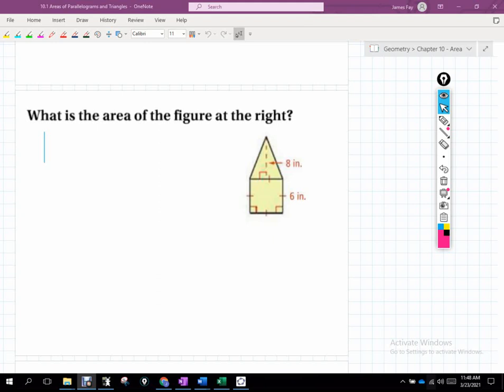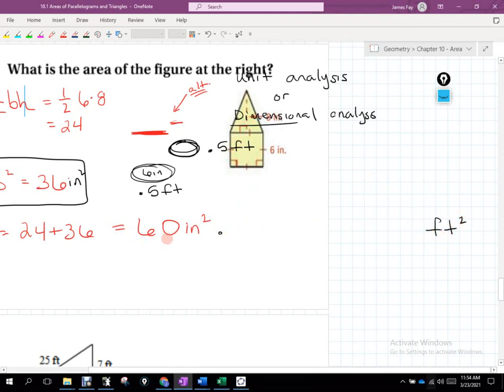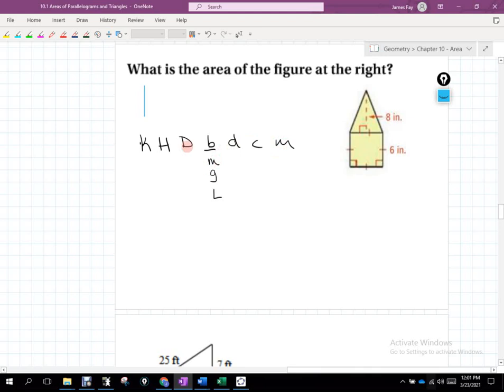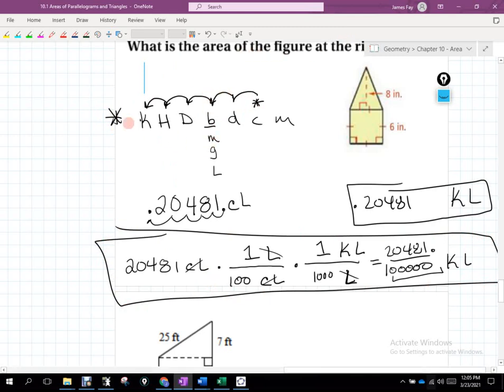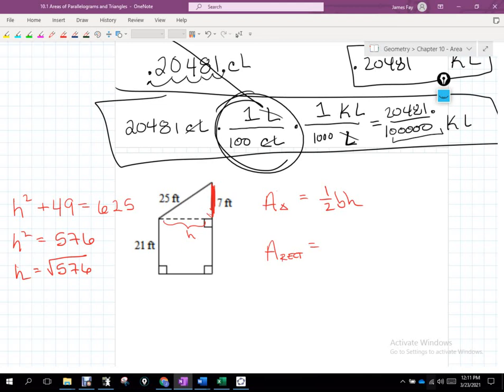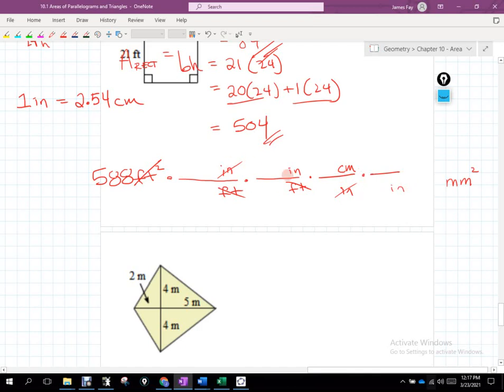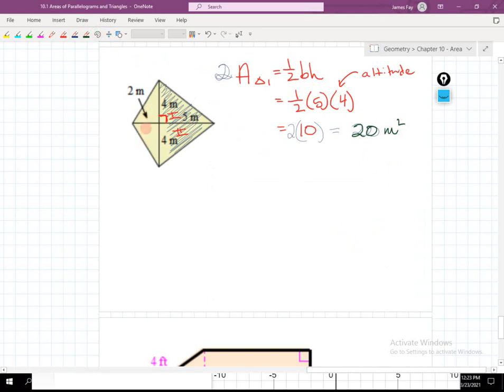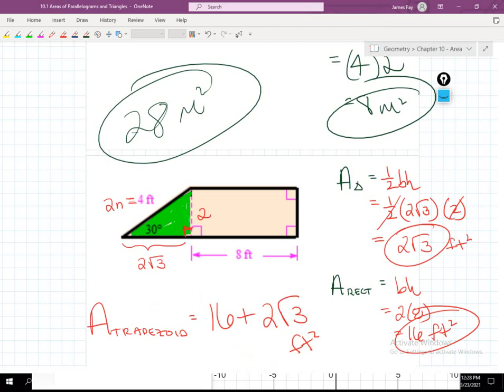03 23 21 Geometry Section 10 1 Day1